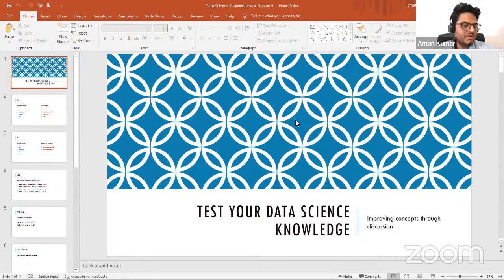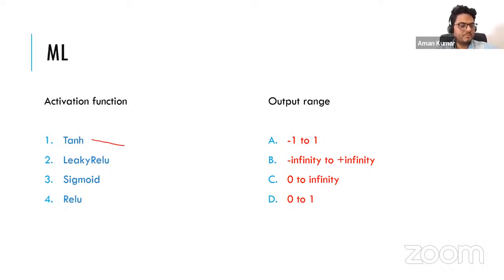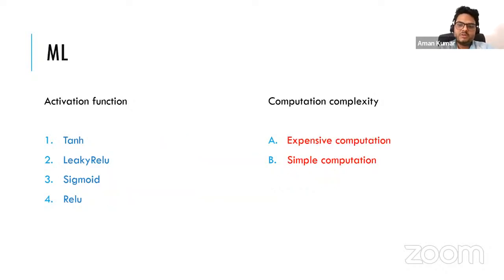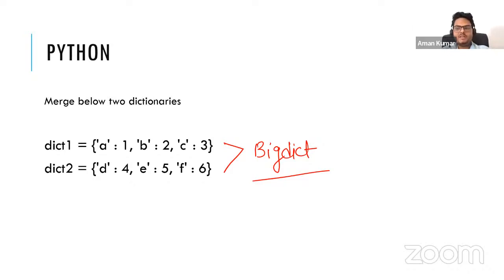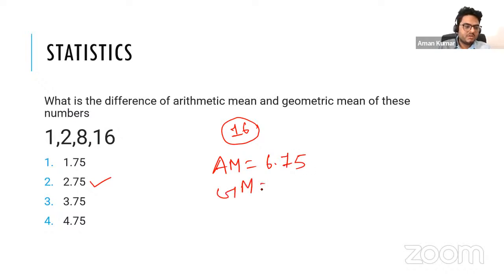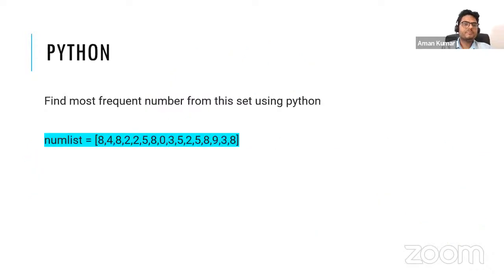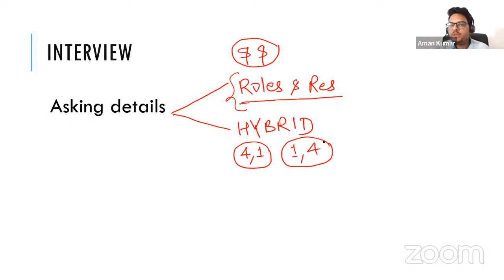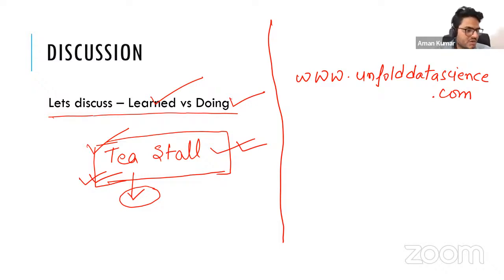Data Science Knowledge Test - Session 9 | deep learning interview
Test Data Science Knowledge Live with Aman - Session 8 | deep learning interview

Have question for me?